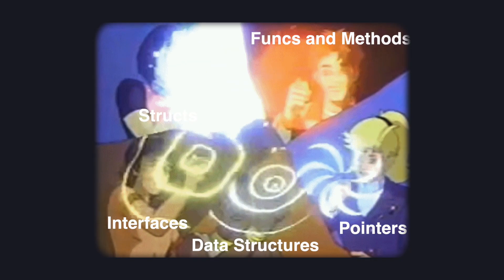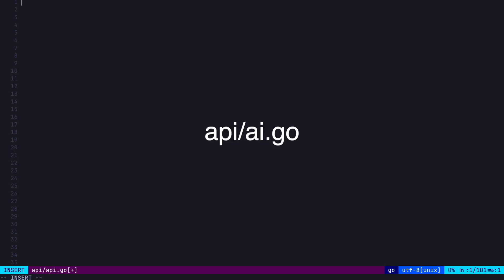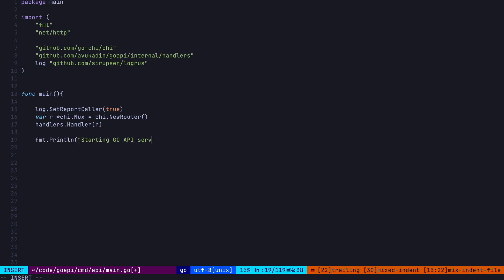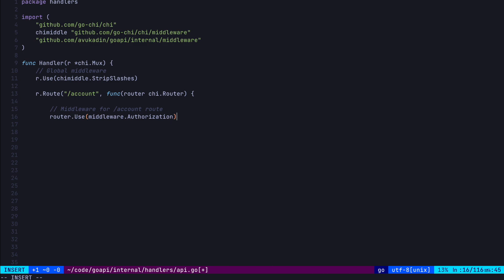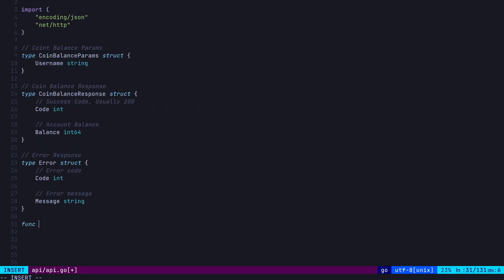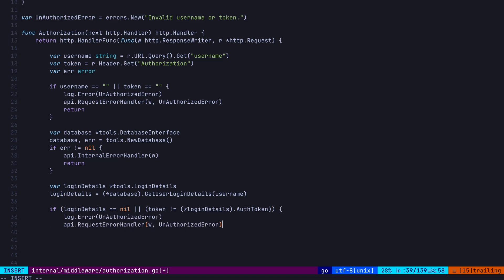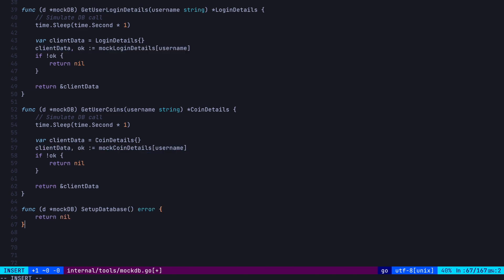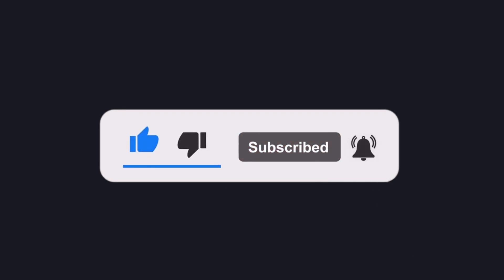Learn GO Fast: Building an API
Building and API in Golang! In the final part of this series, we put what we have learned together and build a working API in GO.